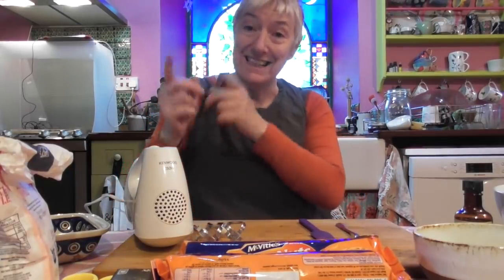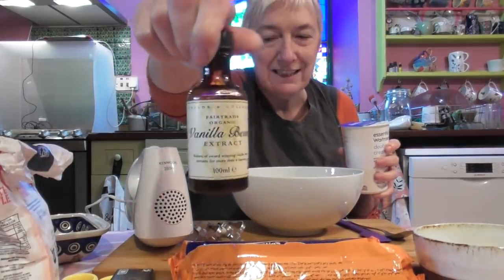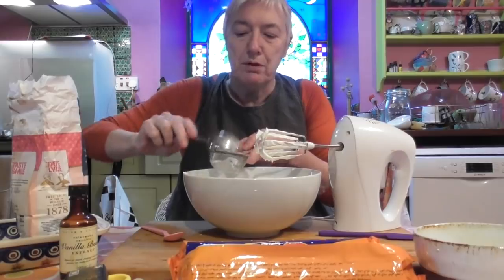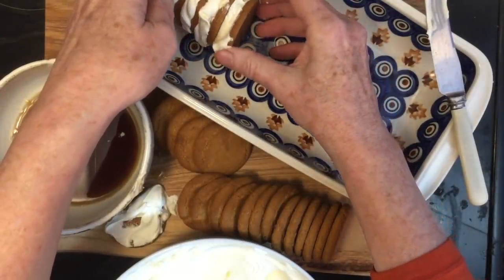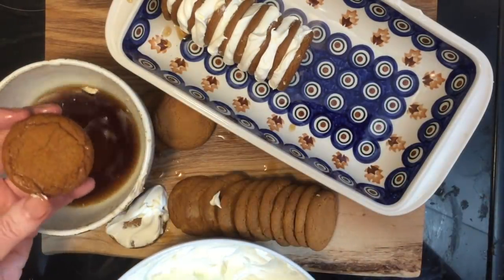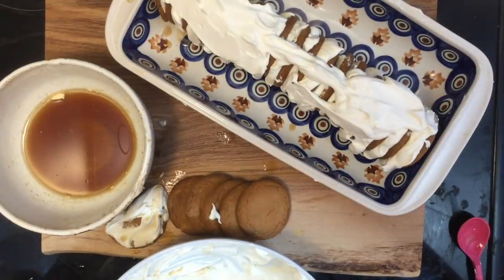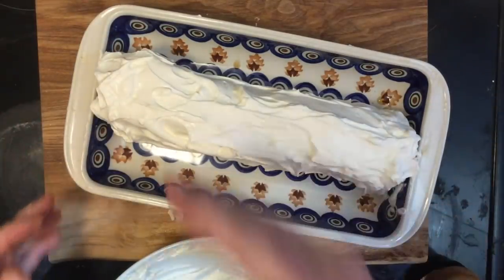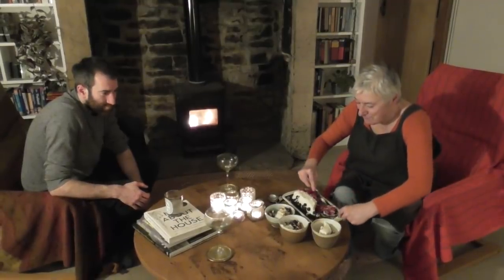70s Dessert for Supper. can you remember that far back? You might have eaten this!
WARNING - A LOT OF CREAM!

Patrons support me as I create content for this channel - it's rather marvellous! Thank you

For people who want the books and cards I have just had printed all about The Last Homely House, check the shop!

Hexham
NE46 9GZ

I'm on Instagram - Kate Jackson Textiles

Facebook - not so much - same name

So this video is all about the pudding I made when I was invited for supper with my son and his wife. I don't think you need a recipe - its more of a construction really. It tasted great!
Cranachan is a different thing entirely and I might be persuaded to make that sometime soon!

Kate
xxx